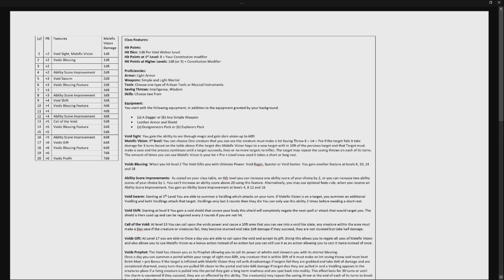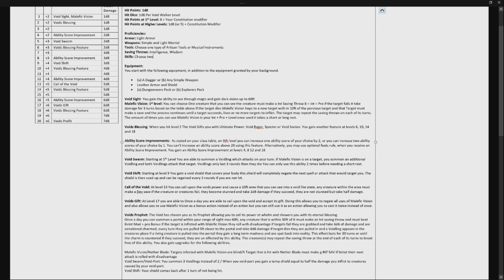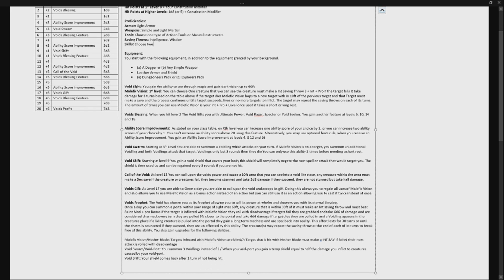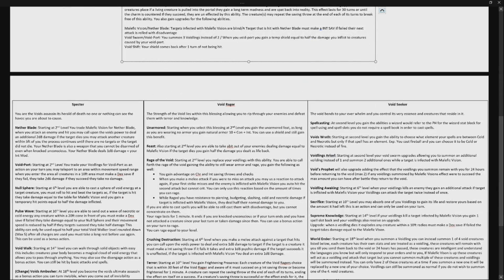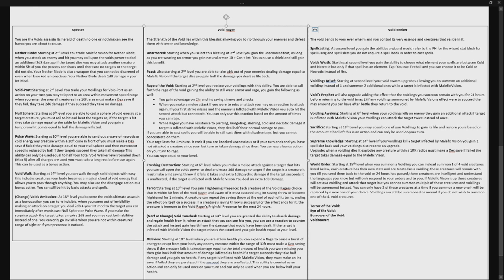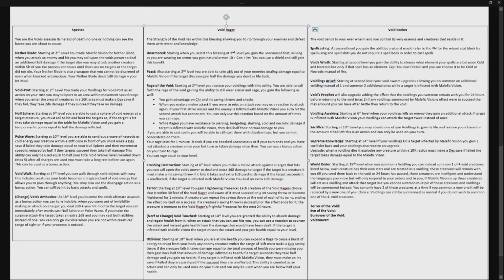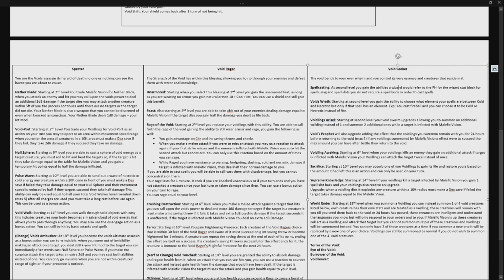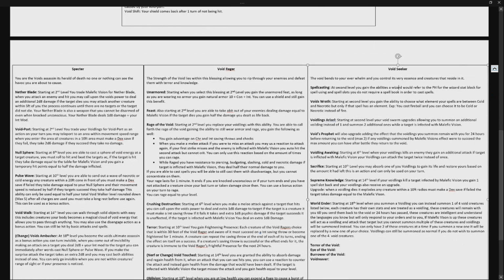Homebrew Adventures Guide: Void Walker (LoL)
Like Malzahar? Like D&D? Then you will love this class I am making! It still needs some work but I figured I should show it to everyone and get some inputs and hopefully give everyone something new and awesome to play.